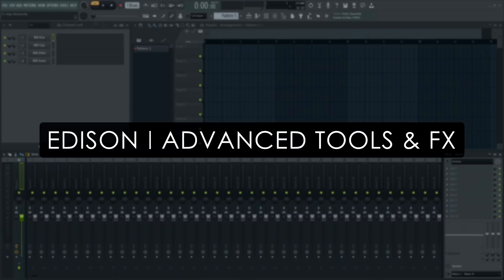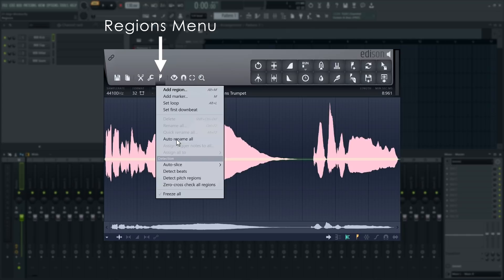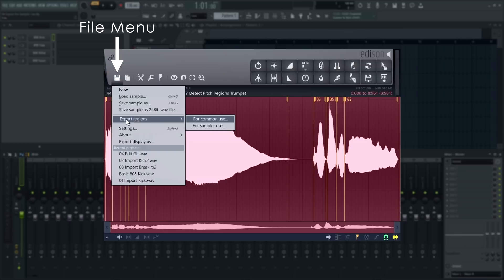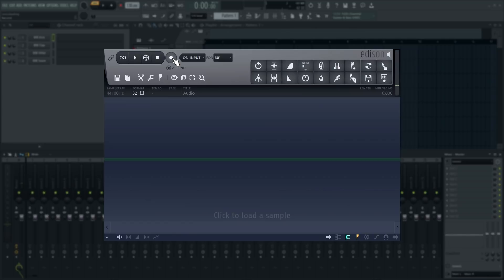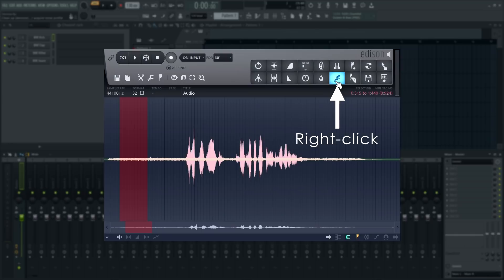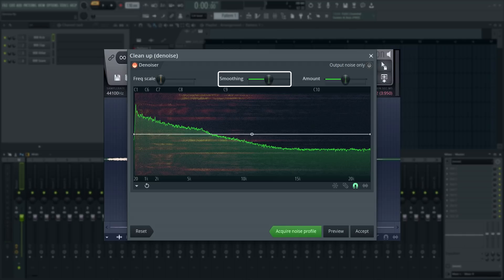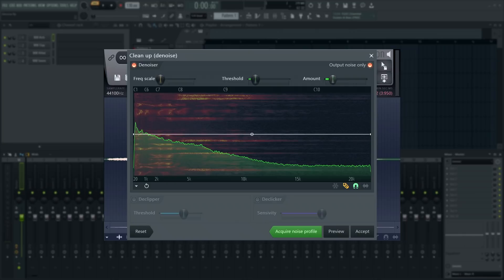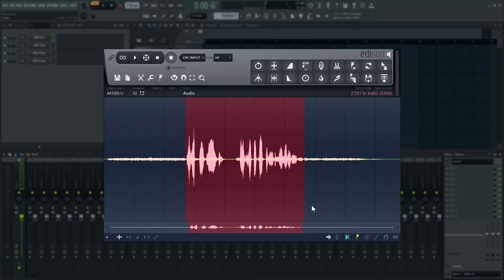EDISON | Advanced Tools & FX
Series Index

Video Index

0:00 - Series Intro
0:23 - Pitch Analysis Introduction
0:44 - Note Regions
0:55 - Finding the right settings
1:06 - Export For Sampler Use
1:28 - Exported File Previews
1:45 - Denoising introduction
1:56 - Audio Restoration
2:08 - Recording noisy file
2:20 - Acquire Noise Profile
2:36 - Denoise Tool
2:52 - Denoise Tool  UI explanation
3:17 - Preview
3:27 - Output Noise Only
3:56 - Result
4:20 - You probably did that already if you're reading this :)

Image-Line Software